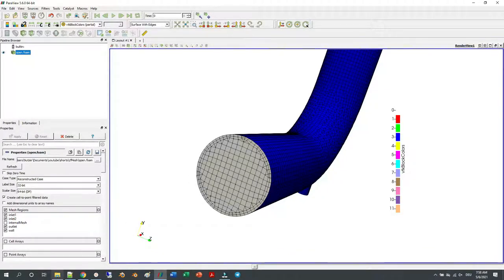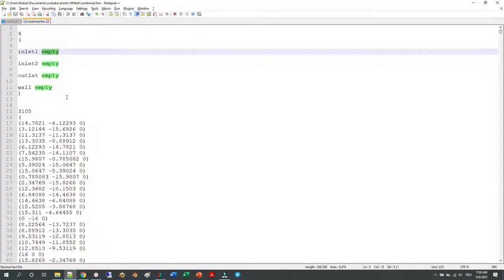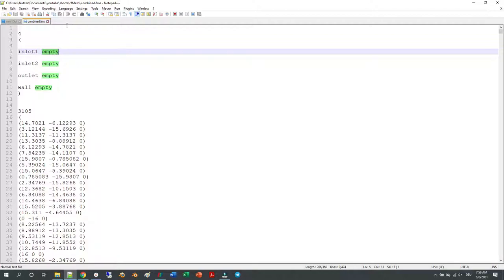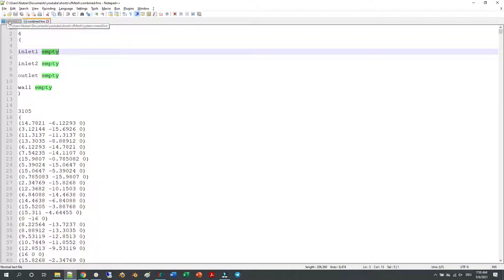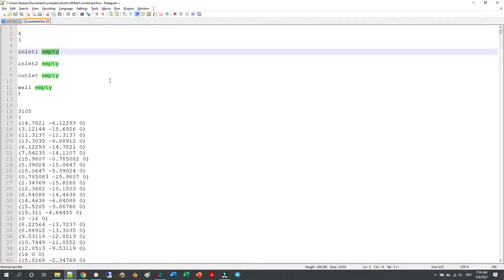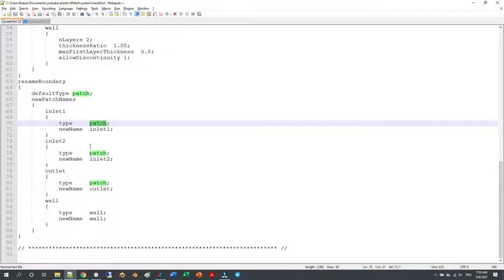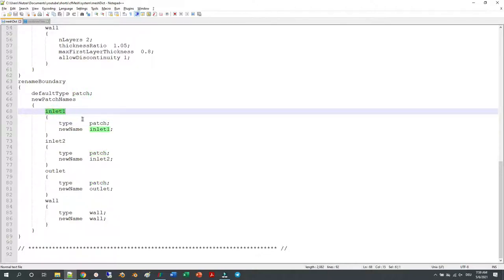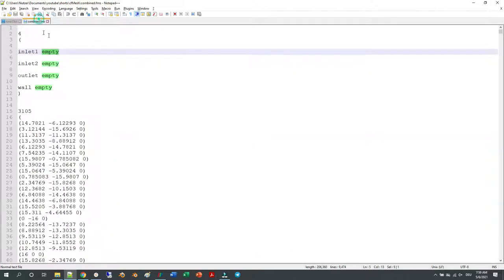cfMesh hack for 3D OpenFOAM meshes and simulations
This is the entry you need in system/meshDict (don't forget to adopt the boundary names to your boundary names!):

renameBoundary
    defaultType patch;
    newPatchNames
        inlet1
            type     patch;
            newName  inlet1;
        inlet2
            type     patch;
            newName  inlet2;
        outlet
            type     patch;
            newName  outlet;
        wall
            type     wall;
            newName  wall;